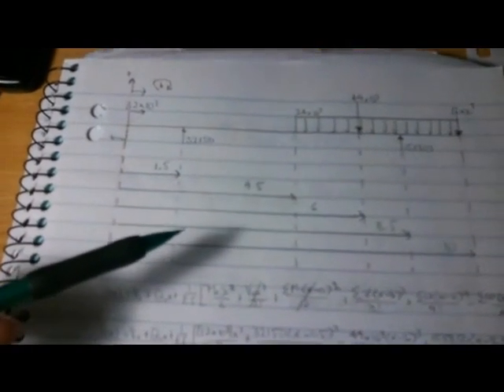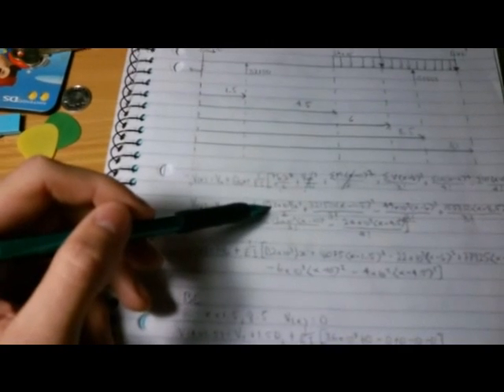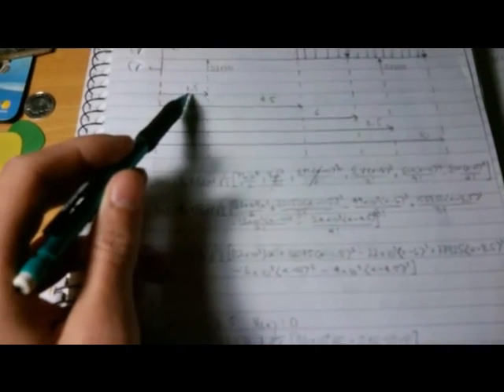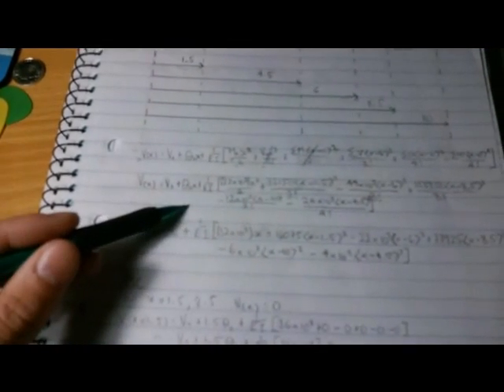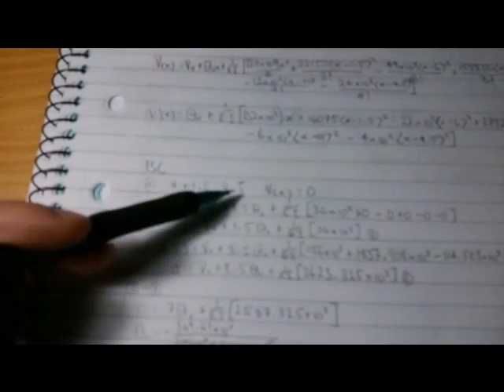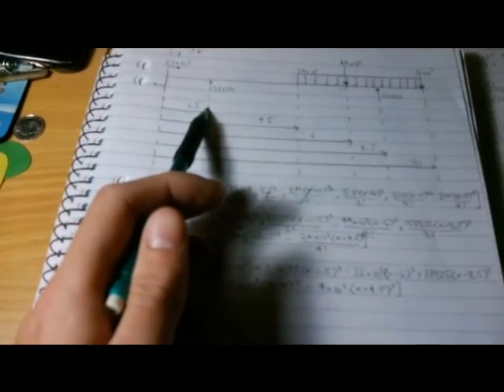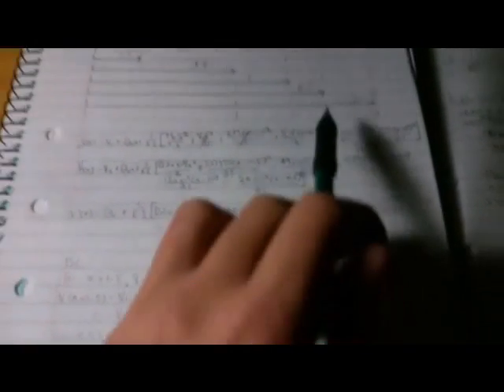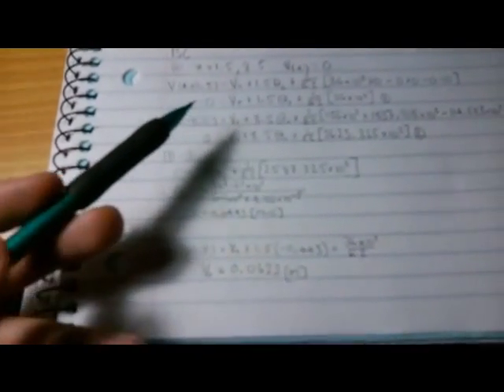Solids-Macaulay's Method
Question 2 and 3 of assignment